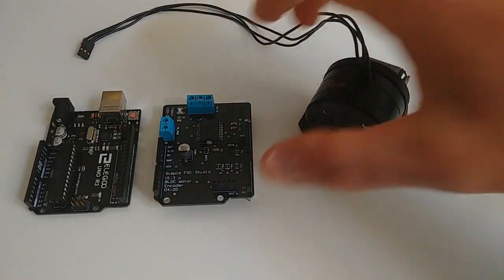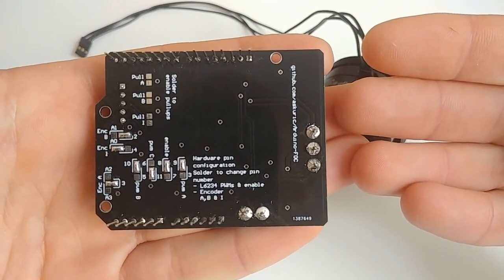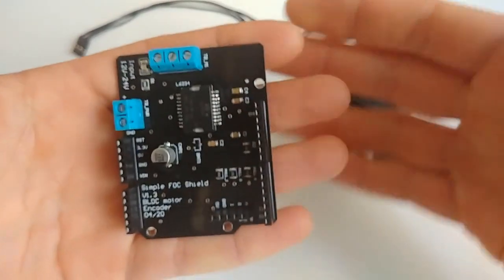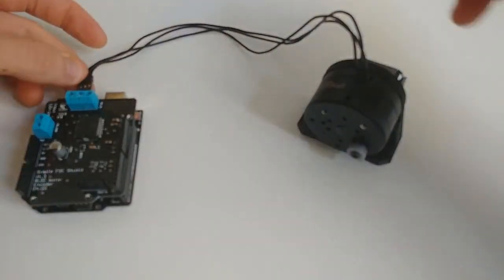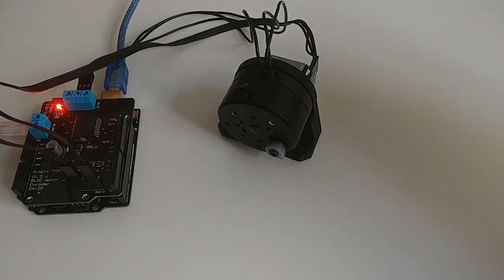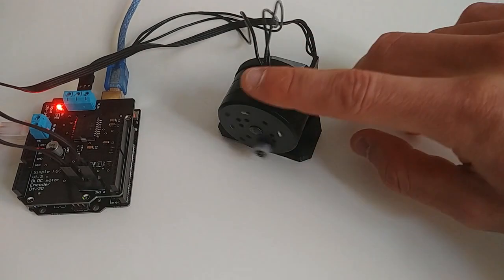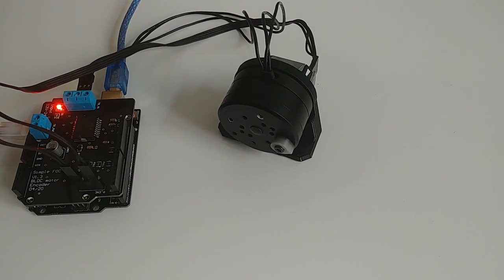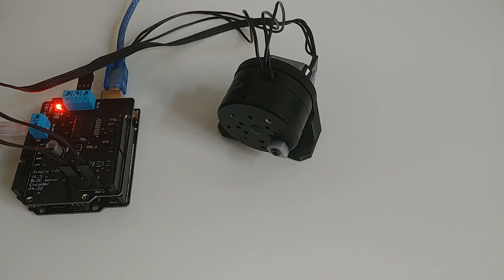Arduino Simple Field Oriented Control BLDC driver Shield - SimpleFOCShield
This is a short demonstration video for the Arduino SimpleFOC Shield, an Arduino open-source BLDC driver board. This board enables easier interfacing in between Arduino devices and BLDC motors and sensors, and it provides a Plug and play capabilities in combination with Arduino SimpleFOClibrary.
Main SimpleFOCShield Features
- Plug & play: Using Arduino SimpleFOClibrary
- Open Source: Gerber files and BOM available
- Stackable: running 2 motors in the same time
- Configurable pinout: Hardware config driver and encoders
- Encoder pullups:  Configurable 3KOhm Encoder pullups

Thanks  a lot for watching and I will be very happy to hear your reactions!